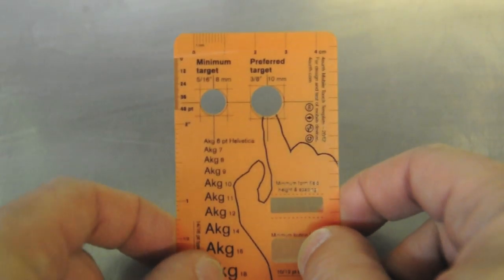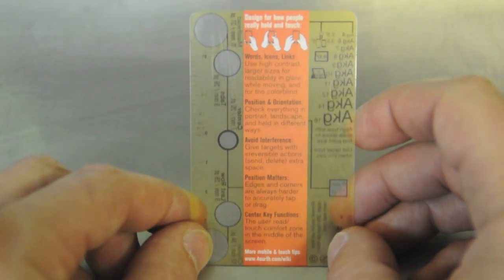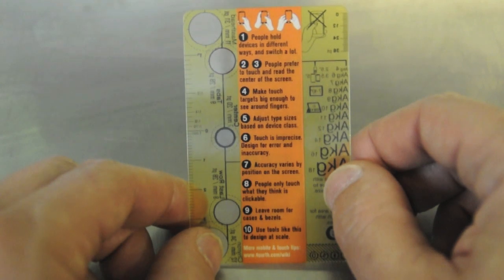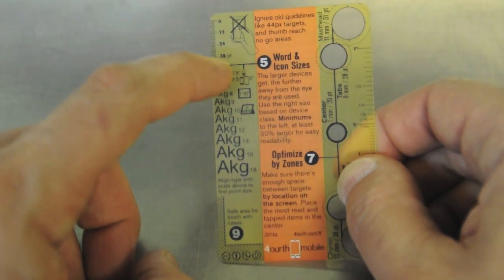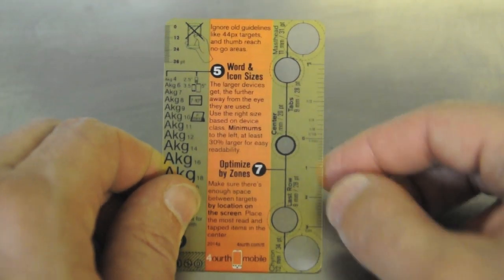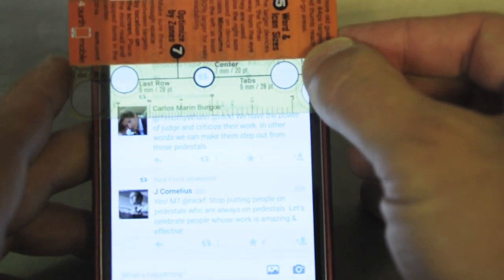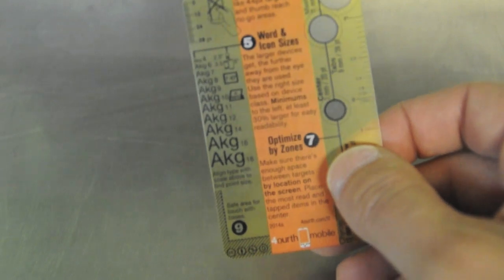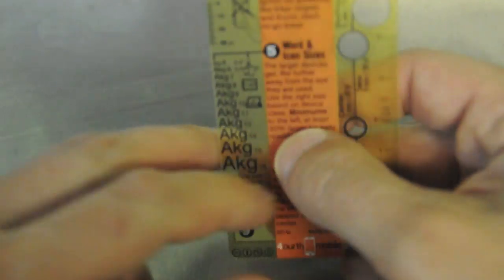Touch Template Walkthrough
An overview of the third generation (September 2014) 4ourth Mobile Touch Template.